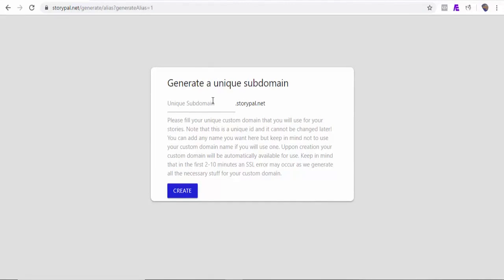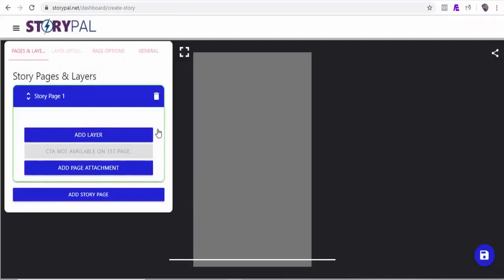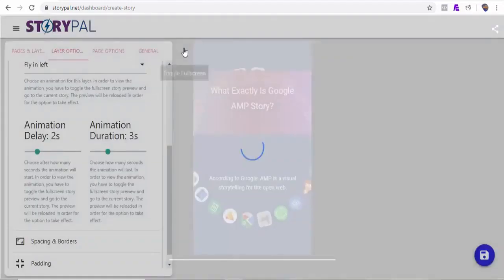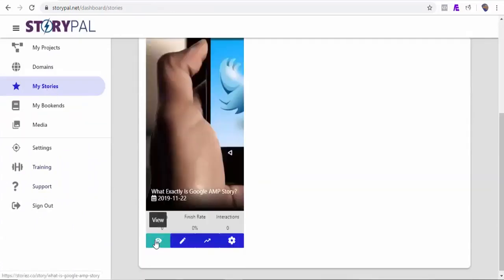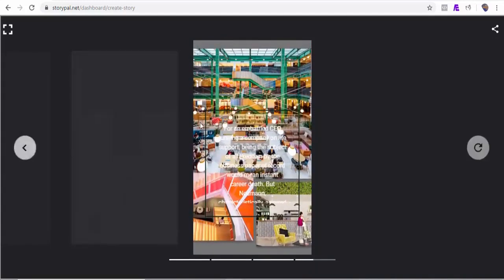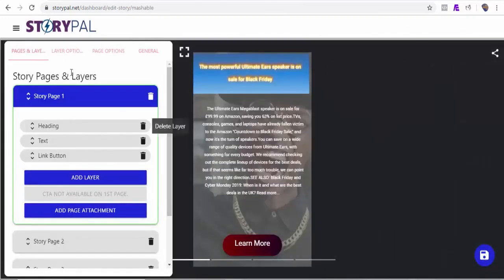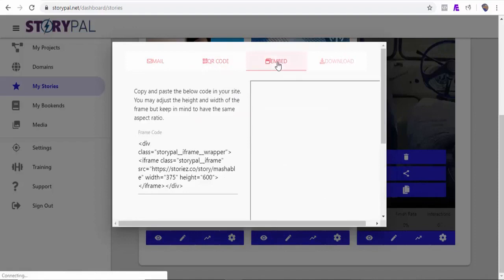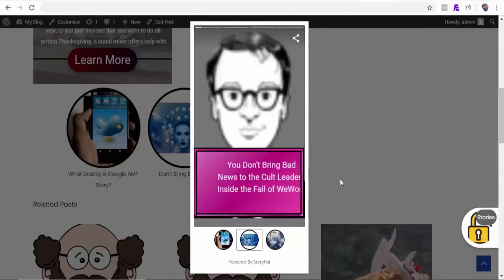Storypal Review Upsells Storypal Review Create Viral Engaging Stories That Rank In Google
Storypal Review Upsells  Storypal Review  Create Viral Engaging Stories That Rank In Google - StoryPal is a Revolutionary Google Powered New Software Application Innovation That Lets You Produce Snapchat, Instagram & Facebook-Like Tappable Stories For The Open Web With No Coding Abilities Required!
With StoryPal you can create an immersive interactive stories that are shareable, searchable and embeddable across sites and apps without being restricted to a single environment.

StoryPal is a visual storytelling SaaS software application for the open web, that broadened the new Google AMP Stories Technology-- which offers material publishers with a mobile-focused format for delivering news and information as visually abundant, tap-through stories.

In the last number of years, "Stories" has actually ended up being wildly popular on Snapchat and Instagram, so much so that Facebook declared it'll focus more on Stories than the news feed. Even as Stories increased in popularity to end up being the most in-demand format, it had stayed locked in the walled gardens of social media apps. Now the format has become available for the open Web, thanks to AMP Stories, an effort by Google. Now even you can publish Instagram-like Stories by yourself website-- Powered By StoryPal!

Web stories score high up on web performance as well as user engagement metrics and show to be a futuristic content format that's set to rule the web. Storypal Review Upsells  Storypal Review  Create Viral Engaging Stories That Rank In Google.

Storypal Review Upsells  Storypal Review  Create Viral Engaging Stories That Rank In Google - StoryPal Review Features:
- Specialist-- Fast and Easy Editor
The StoryPal Story Editor uses the ideal set of easy to use functions to get going into this vertical world with expert stories in minutes. Drag & drop makes creating your stories a bliss and even beginners can rapidly release engaging stories.
Publish fully validated AMP stories and provide them through an international CDN with one click. You can likewise use the built-in conversion innovation to power your stories.
- Link Your Domain-- Hosting DFY
StoryPal users can connect their custom sites, blog sites or subdomains and develop customized stories with their own domain. They can also include their custom favicon. All stories are hosted and secured free of charge
- Premium Templates
Our Story Editor includes a variety of pre-built templates so you can accomplish spectacular lead to seconds. You can likewise create your own.
StoryPal empowers you to develop awesome content in the visually engaging AMP Stories format. We give you the tools and innovation to begin an AMP Stories blog site and supply you with an easy method to make from it.
Library of millions of immersible and aesthetically abundant images, gifs, videos, icons, illustrators, vectors and you can likewise publish from your resource and computer.

As we understand, Instagram, Whatsapp, Facebook, and Snapchat stories vanish after 24 hr and to maintain these stories a user requires to repost them or conserve them to his or her profile. Storypal Review Upsells  Storypal Review  Create Viral Engaging Stories That Rank In Google.
In contrast to that, AMP stories do not disappear in 24 hr, in fact, the user has control over the longevity of the stories.
AMP Stories Are Shareable and searchable: Facebook, Instagram, and Snapchat stories are not searchable on the web and can be shared on their respective and sibling sites only, while AMP stories are searchable and shareable throughout the web.
Huge SEO Chance-- One distinct thing I am excited about is the SEO opportunity for 2020 and beyond for users of StoryPal ...
Google now have a dedicated carousel of Visual Stories in its search results-- a space in Google SERPs. This is surely a major modification for SEO. Making this content format a foolproof method to increase traffic and rank greater in 2020 and beyond.

Storypal Review Upsells  Storypal Review  Create Viral Engaging Stories That Rank In Google - In the last couple of years, "Stories" has ended up being extremely popular on Snapchat and Instagram, so much so that Facebook declared it'll focus more on Stories than the news feed. Now even you can release Instagram-like Stories on your own site-- Powered By StoryPal!

StoryPal users can link their custom-made blogs, sites or subdomains and develop custom stories with their own domain. All stories are hosted and protected for Free
Substantial SEO Opportunity-- One distinct thing I am thrilled about is the SEO opportunity for 2020 and beyond for users of Stor